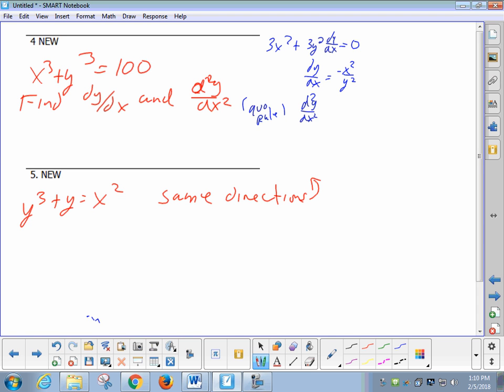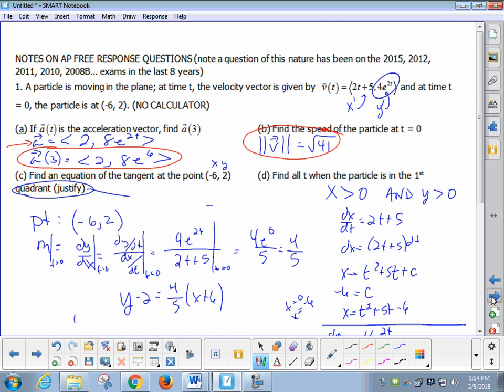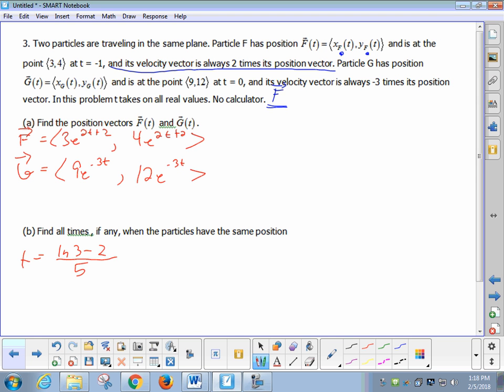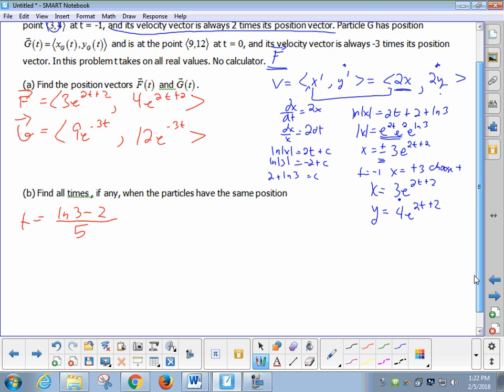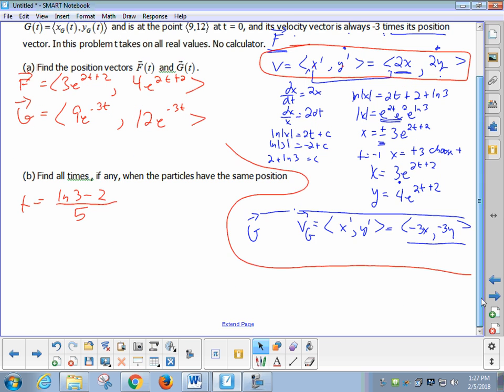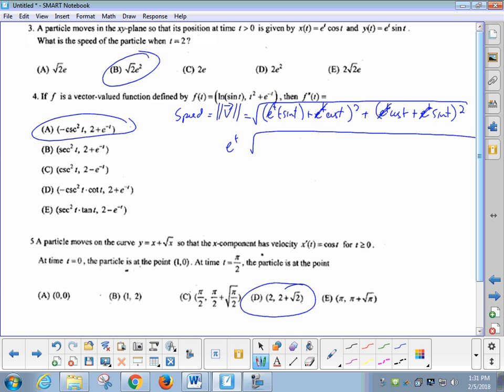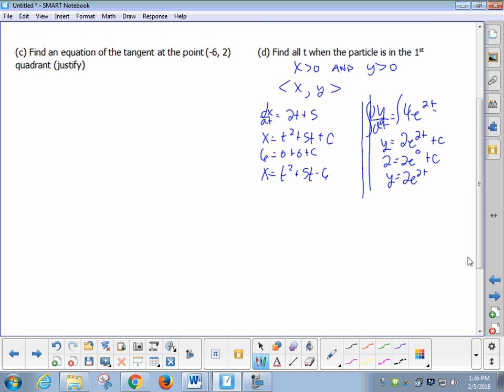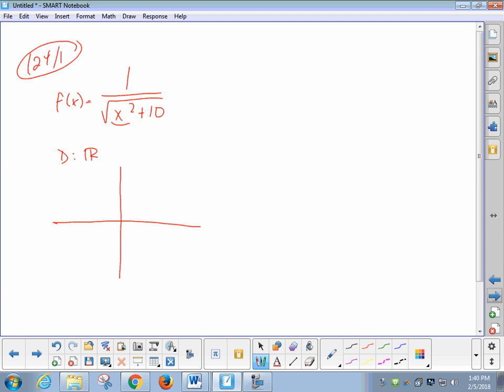bc set 124